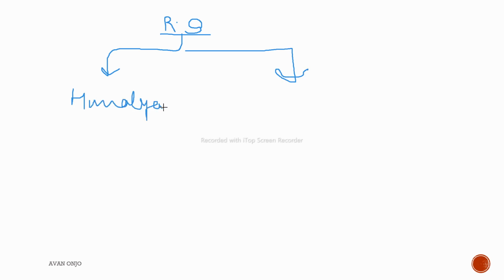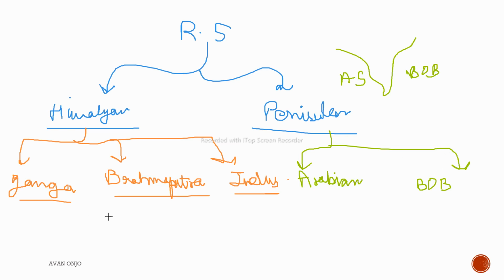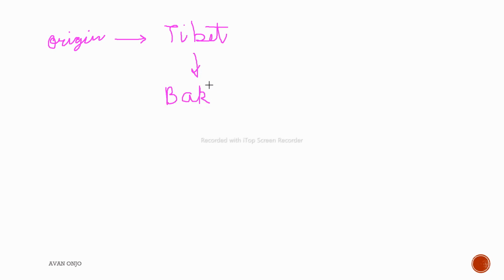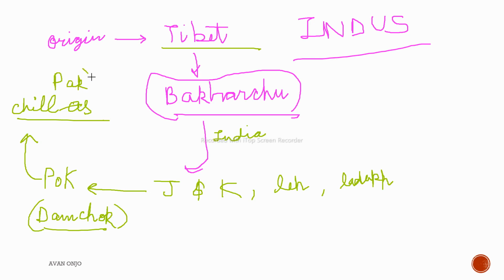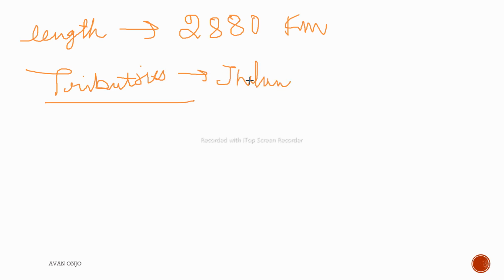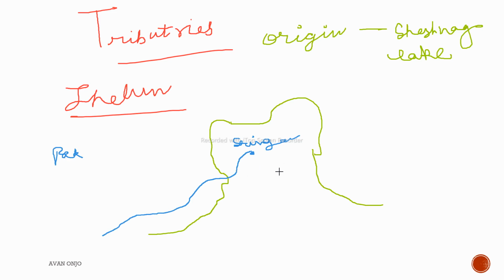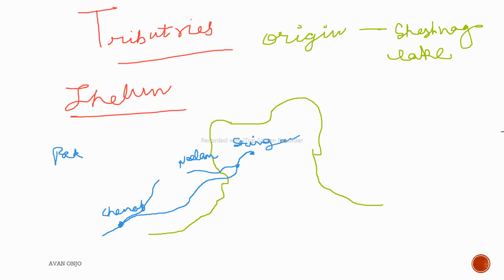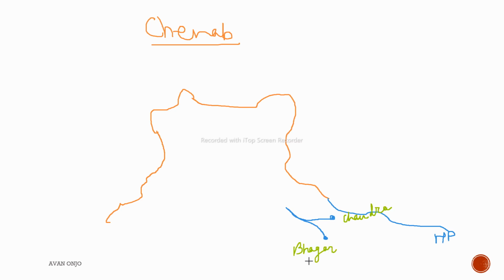RIVER SYSTEMS OF INDIA | PART 1 | FREE UPSC | GEOGRAPHY